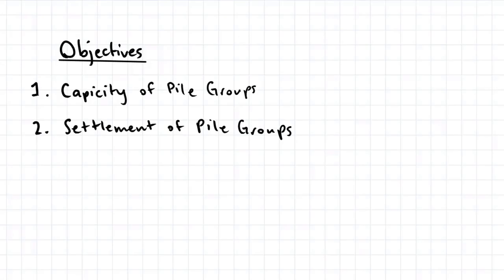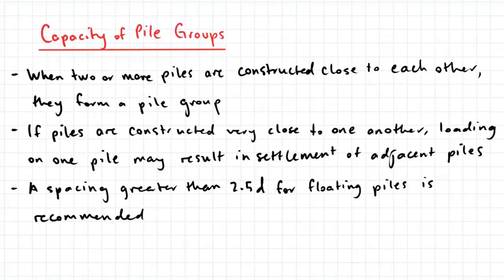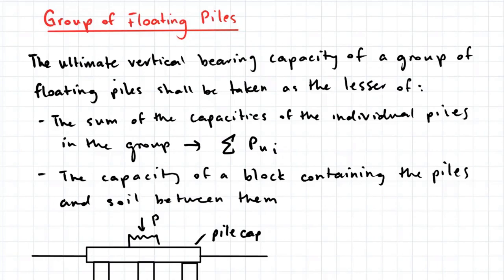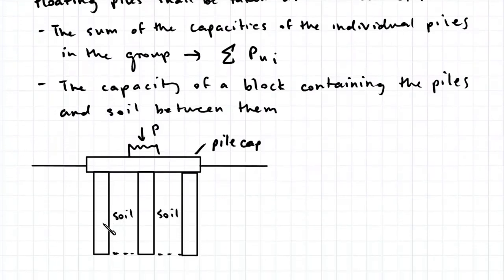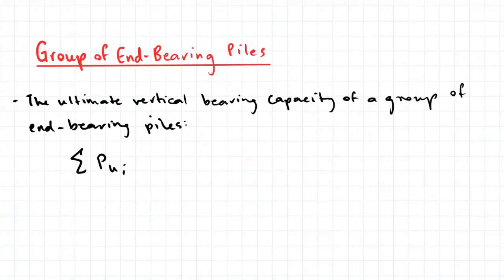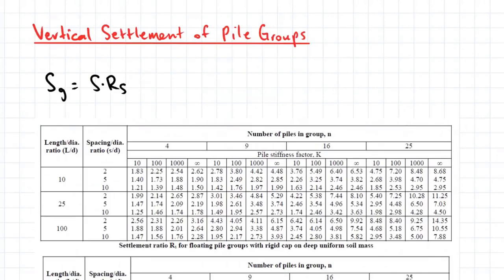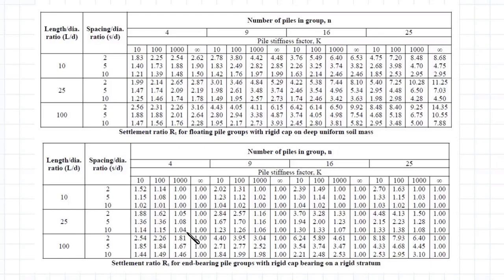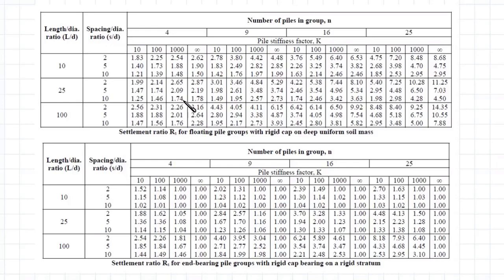20.6 Capacity and Settlement of Pile Groups